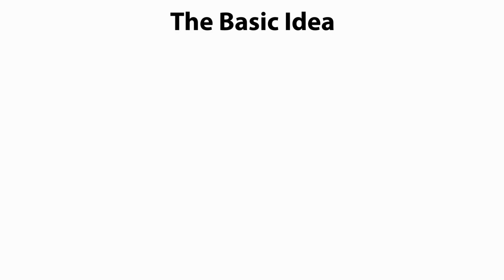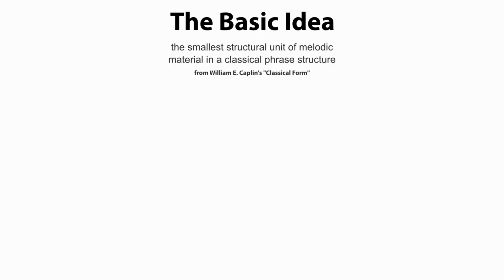The Basic Idea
While the course is designed for beginners, to take full advantage of it you should be able to read simple notation, like the examples in this video.